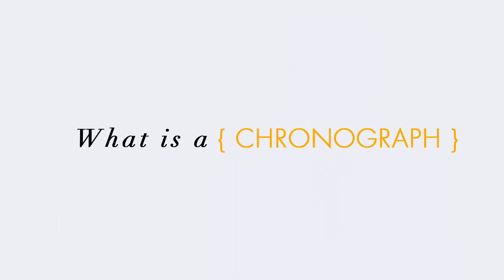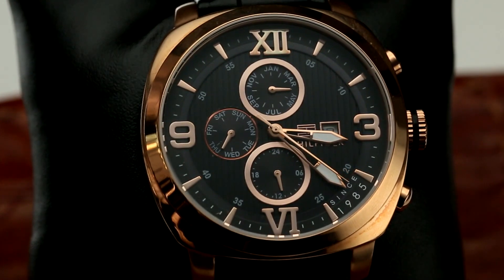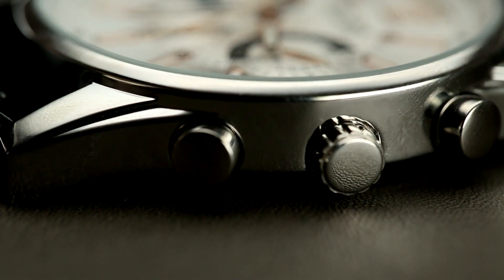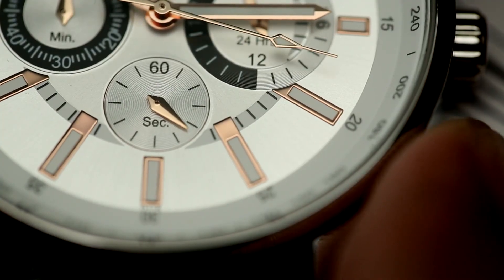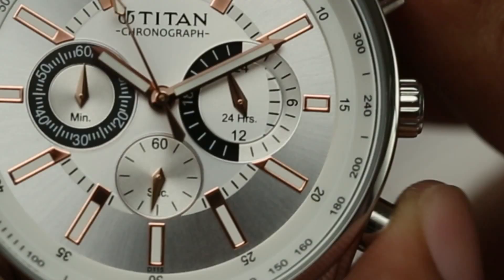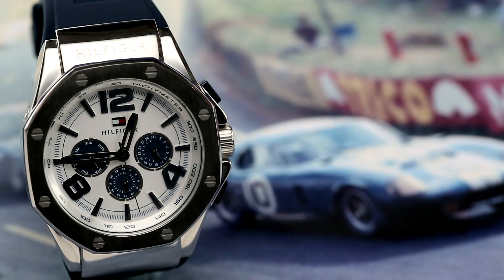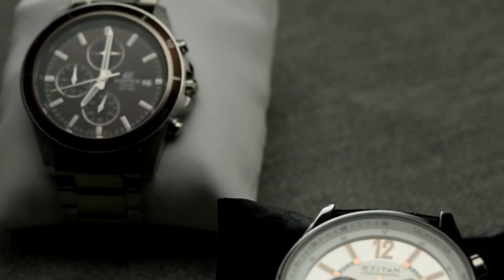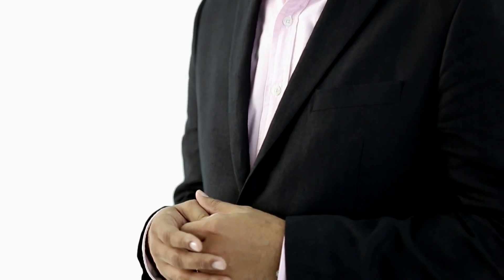Amazon - Michael Foley Talks - Editing & Post Producer